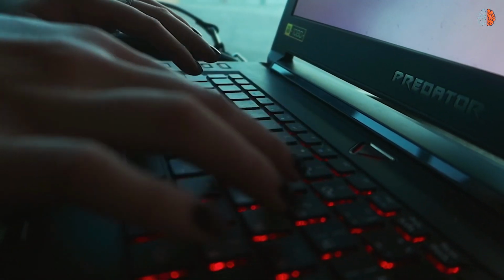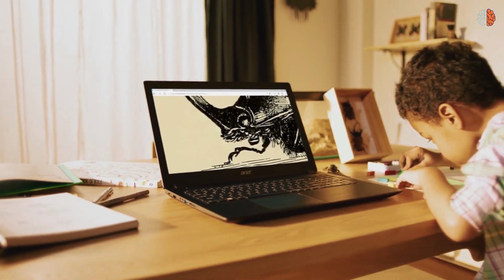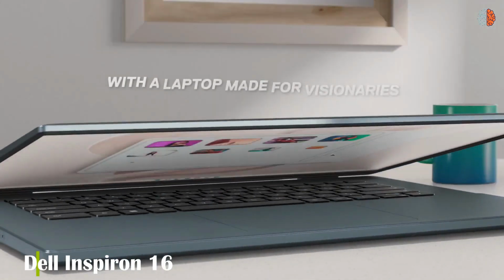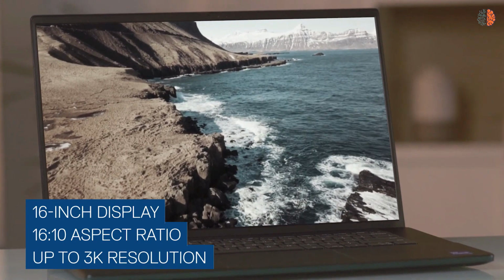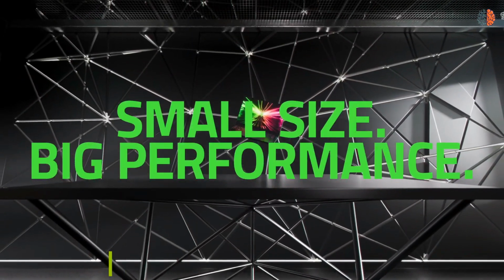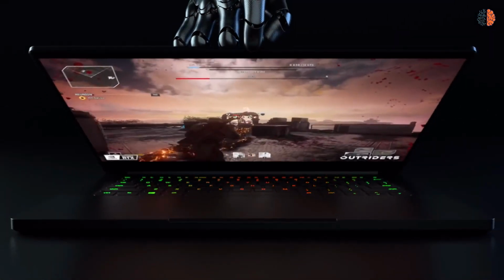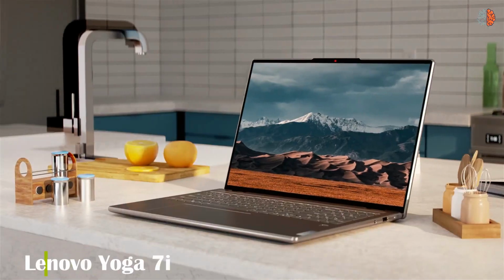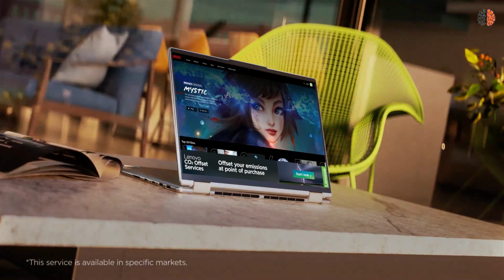Best laptops 2024 | budget, gaming, long battery 🔥 !!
00:01 Intro
00:32 Best budget laptop
02:27 Best midrange laptop
04:38 Best gaming laptop
06:56 Best long Battery Laptop

best laptops 2024,
best laptops 2024 for students,
best laptops 2024 gaming,
best affordable laptops 2024,
best affordable gaming laptops 2024,
best laptop for animation 2024,
best budget laptops 2024 india,
best budget laptops 2024,
best laptops to buy in 2024,
best budget gaming laptops 2024,
best business laptops 2024,
best budget 2 in 1 laptops 2024,
best gaming laptops to buy in 2024,
best laptops 2024 cheap,
best laptops for creators 2024,
best laptop 2024 canada,
best laptop cpu 2024,
best gaming laptops 2024 cheap,
best laptops for college students 2024,
best creator laptops 2024,
best cheap gaming laptops 2024,
best laptop deals 2024,
best laptop graphic design 2024,
best dell laptops 2024,
best laptop video editing 2024,
best editing laptop 2024,
best gaming laptop ever 2024,
best laptop for everything 2024,
best intel evo laptops 2024,
best laptop 2024 for trading,
best laptop 2024 for work,
best gaming laptop 2024 for fortnite,
best budget laptops 2024 for gaming,
best laptop 2024 for programming,
best windows laptop 2024 for students,
best budget laptops 2024 for students
budget laptops 2024,
budget laptops for students,
budget laptop for video editing,
budget laptop for gaming,
budget laptop for programming,
budget laptop for students,
acer budget laptop,
best budget laptop 2024,
best budget laptop for gaming,
best budget laptop for video editing 2023,
best budget laptop for editing,
core i7 budget laptop,
budget laptop dell,
dell best budget laptop,
best display budget laptop,
graphic design budget laptop,
budget laptop for editing and gaming
gaming laptop fortnite,
gaming laptop 2024,
gaming laptop unboxing,
gaming laptop review,
gaming laptop budget,
a good gaming laptop,
a cheap gaming laptop,
a best gaming laptop,
gaming laptop battery life,
gaming laptop best,
gaming laptop cheap,
gaming laptop cheap price,
gaming laptop dell,
gaming laptop for beginners,
gaming laptop for video editing
long battery backup laptop,
gaming laptop with long battery life,
budget laptop with long battery life,
acer long battery life laptop,
best gaming laptop with long battery life,
best laptop for students with long battery life,
best laptop battery company,
cheap laptop with long battery life,
dell long battery life laptop,
laptop with good battery,
laptop good battery life
lenovolaptops
delllaptops
razerblade14laptop
razerbladegaminglaptop
acerlaptops2024